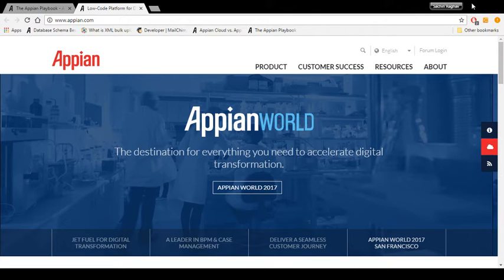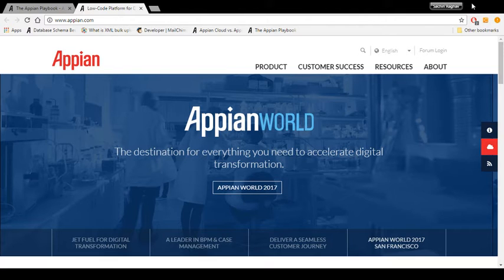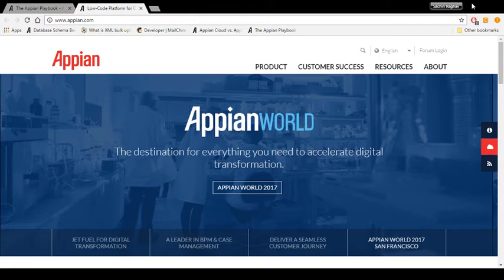Appian BPM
This is my first video tutorial for Appian. This video contains information regarding Appian. Hoping everyone like this video.